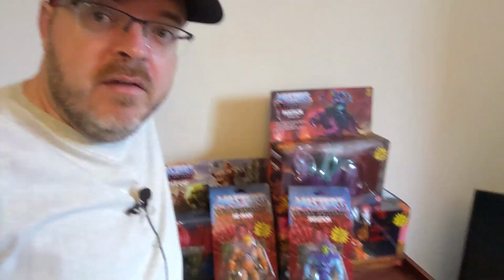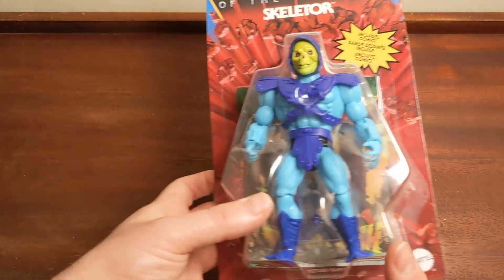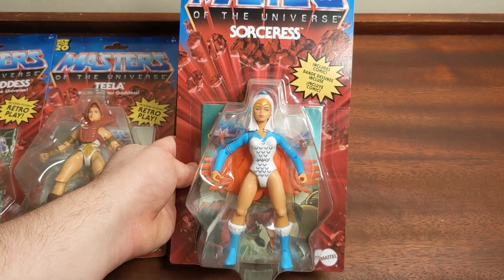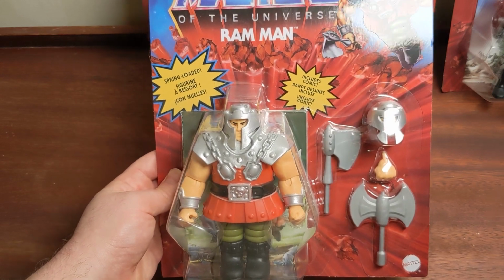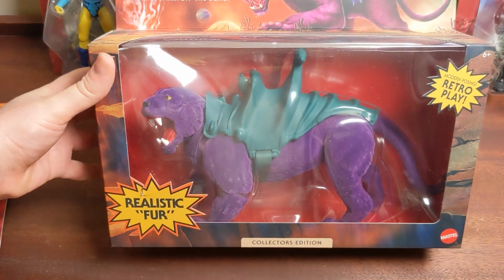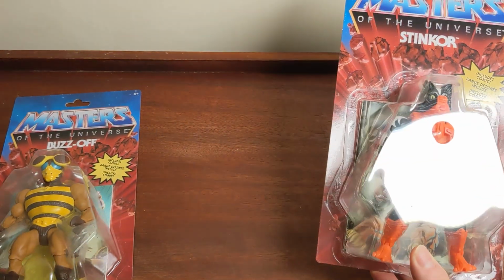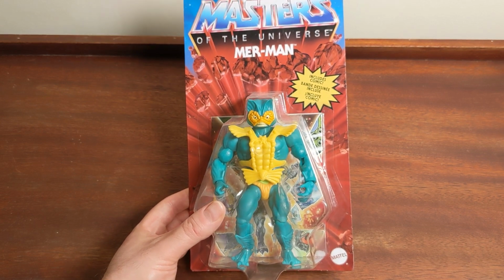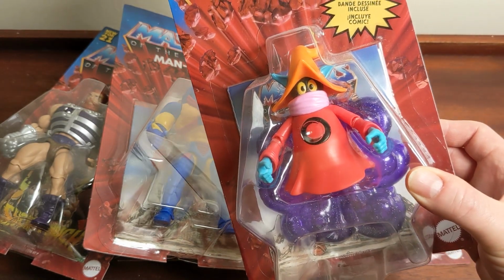MOTU Origins - Collection So Far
Running through my collection of Masters of the Universe Origins. What have I bought, what have I skipped and why? (+NINJOR!)